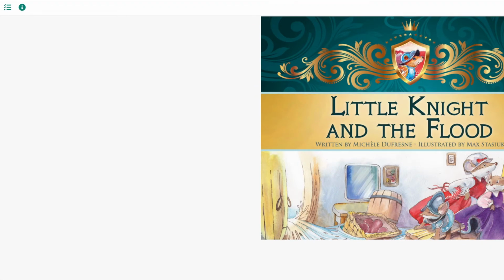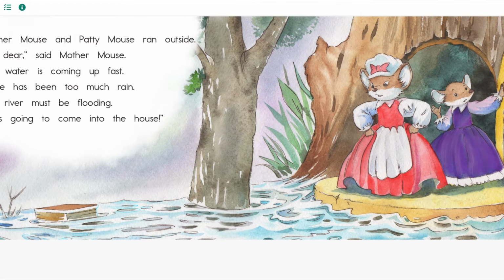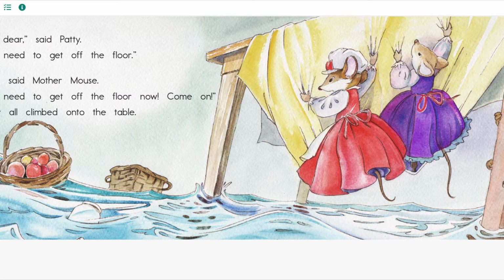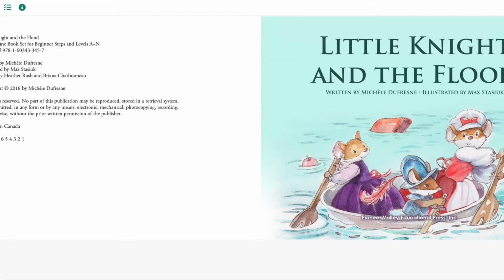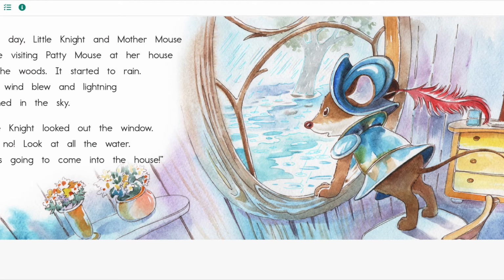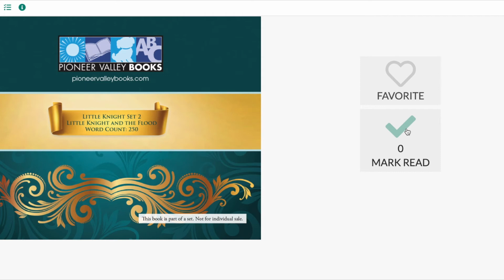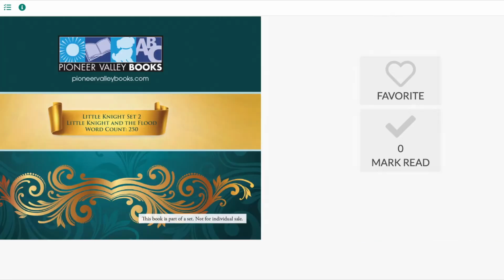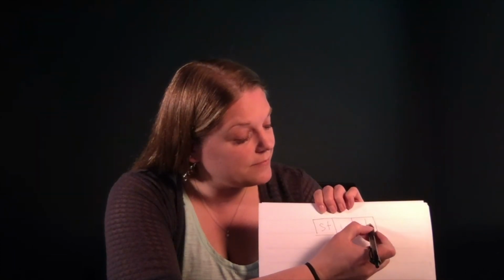Level H Little Knight and the Flood